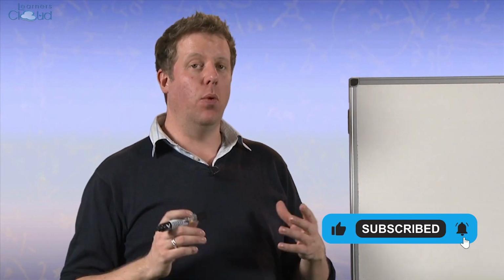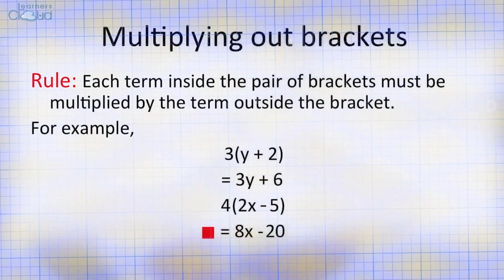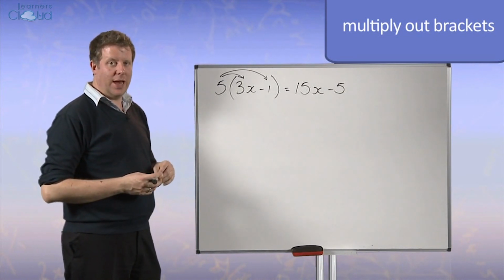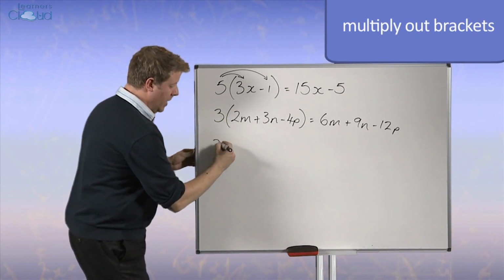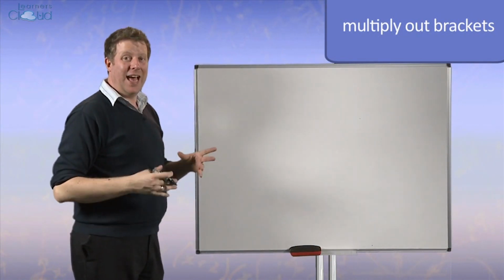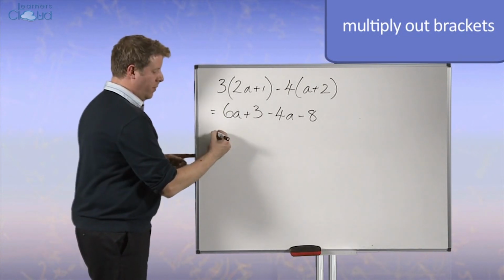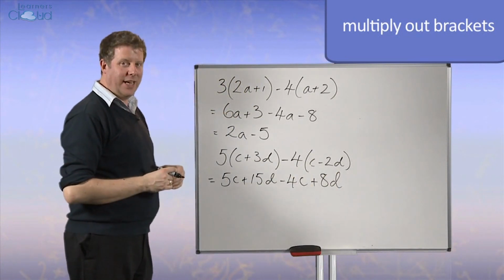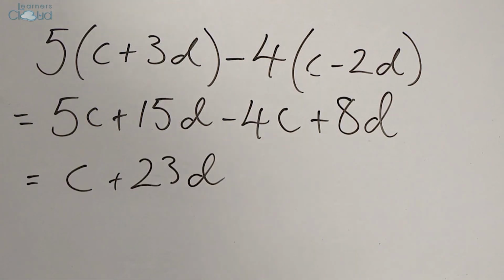Simplifying Algebraic Expressions Part 2| GCSE/ IGCSE Maths (Multiplying out Brackets)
Ready to take your algebra skills to the next level. In this GCSE/ IGCSE Maths lesson, we’ll show you exactly how to multiply out brackets and simplify expressions with ease - a must-know skill for exams!

You’ll learn how to:
👉Expand single and double brackets
👉Simplify algebraic expressions step-by-step
👉Avoid common mistakes and check your answers fast

If you’ve watched part 1 you’ll be all set to tackle this video.

for hundreds of tutor-led videos across English, Maths, Biology, Chemistry, and Physics — all designed to help you ace your exams.